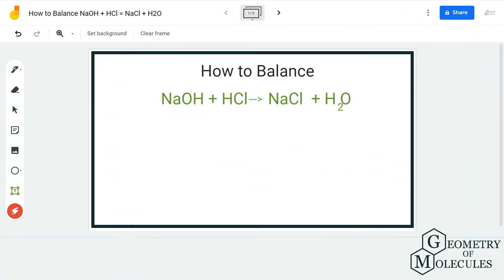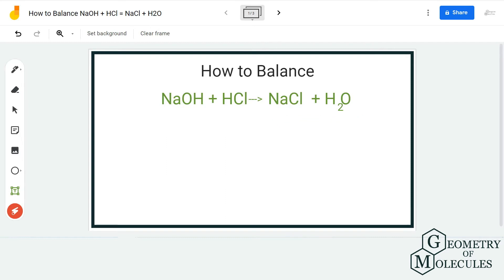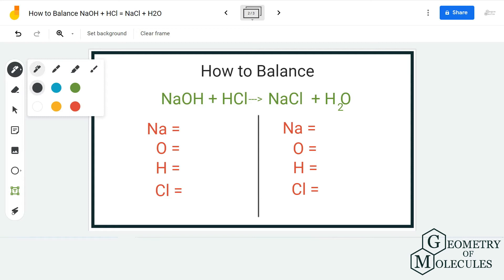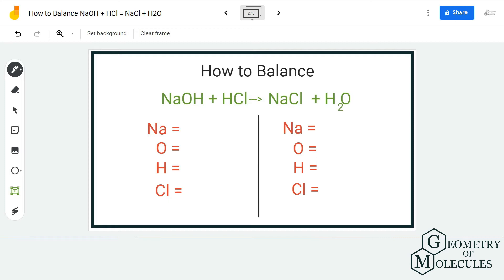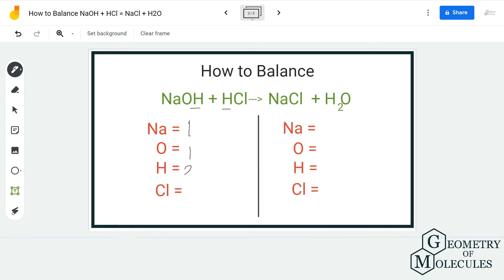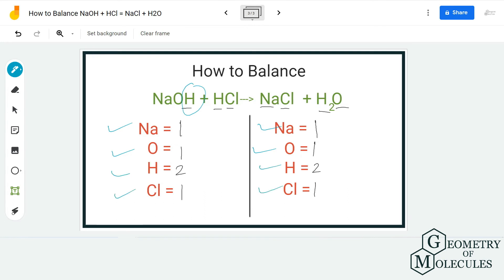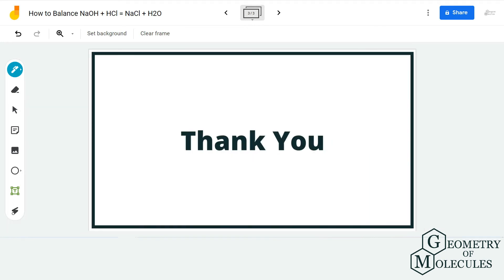How to Balance NaOH + HCl = NaCl + H2O (Sodium Hydroxide Plus Hydrochloric Acid)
Hello! We are back with one of the most frequently requested videos here on our channel: balancing the given chemical reaction. In today’s video, we help you understand our detailed and stepwise approach to balance any given equation.

We first count the number of atoms on both the reactant and product side and then proceed forward to balance it. Watch this video to understand our method.